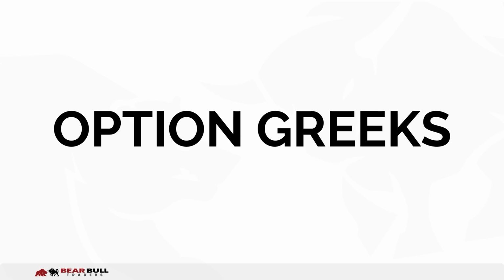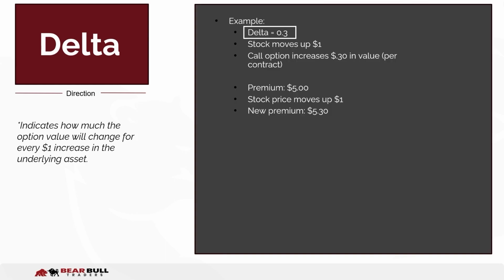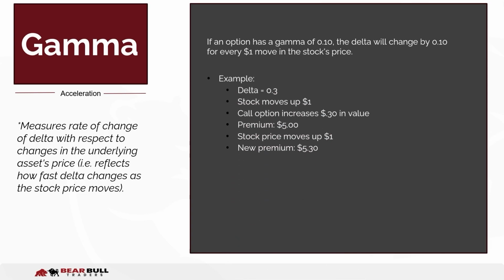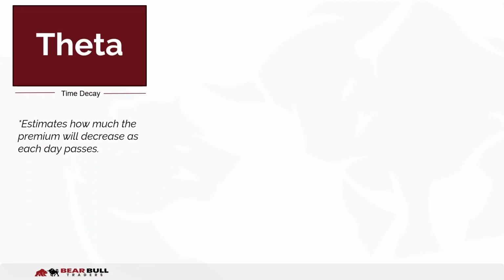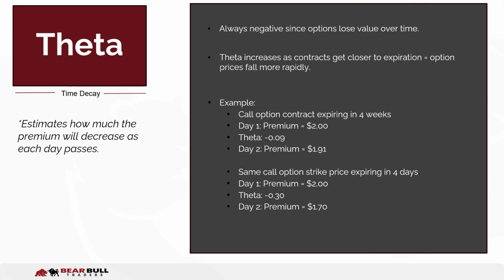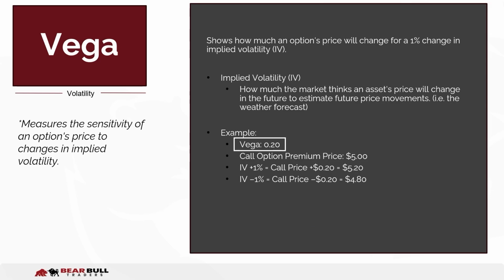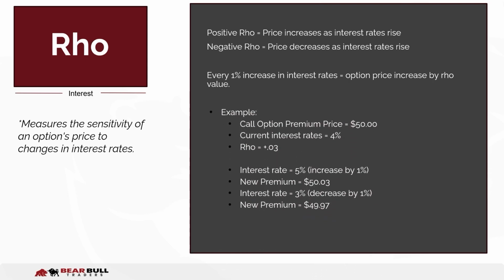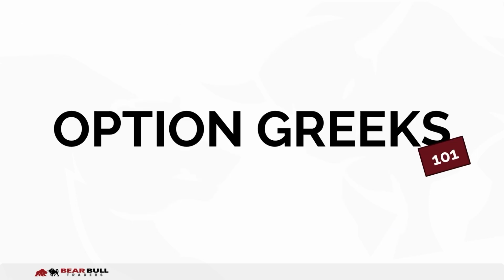Options Trading for Beginners | The Greeks 101